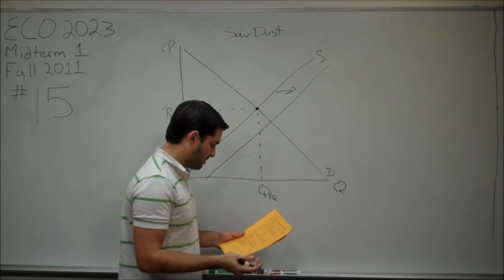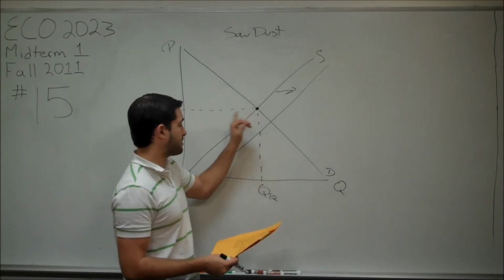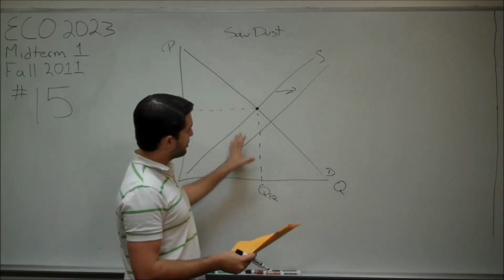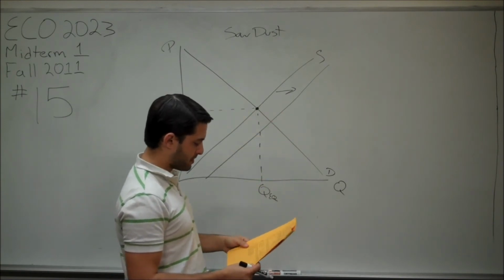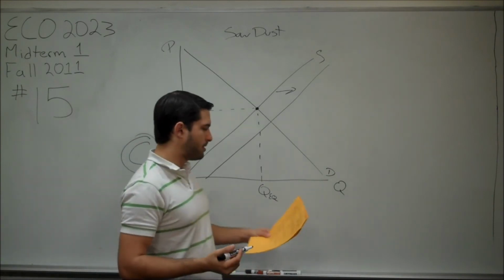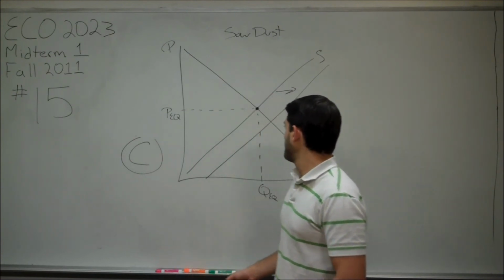Problem 15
ECO 2023 - Midterm 1